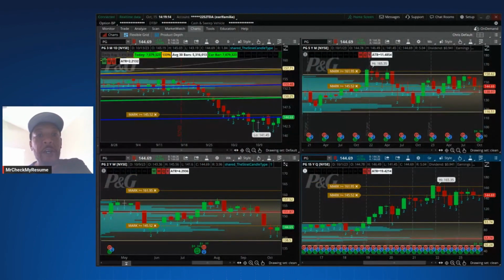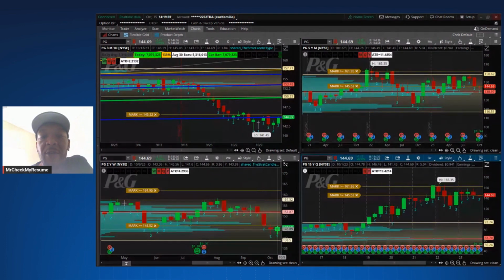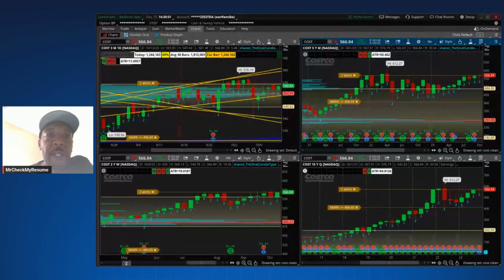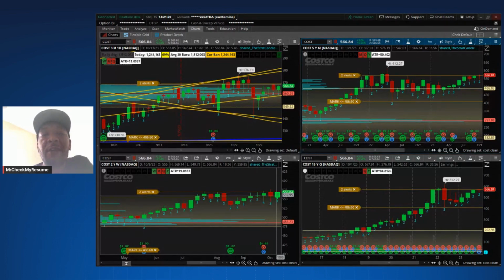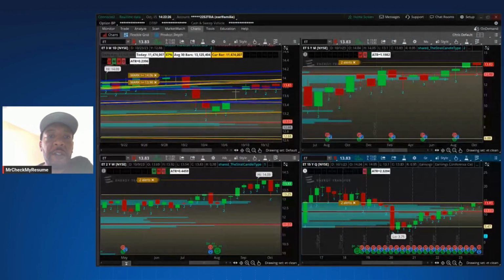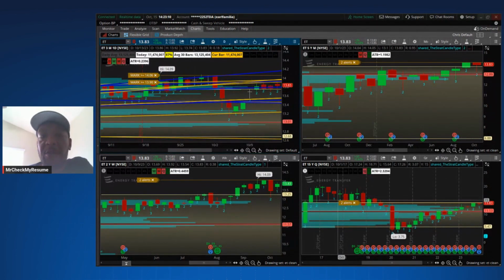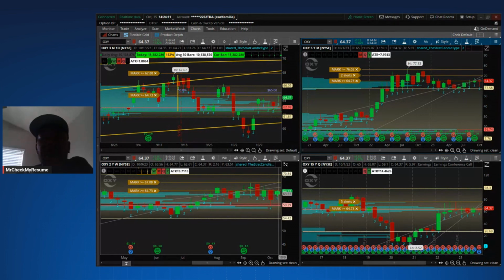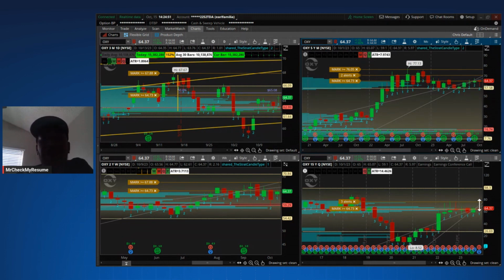MrCheckMyResume’s Oct 16 Weekly Watchlist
Mr. End Your Friday Early, MrCheckMyResume is giving you his top picks this week. MrResume is founder and owner of Earl Investment Group and also is one of the founders and leaders of the Alphapack Trading Group.

➡️ Join the Earl Investment Group Investor Academy led by  @mrcheckmyresume and 25% Lifetime discount to join the trading community at completion. Come and learn how to think and behave as an investor.

Join the next AlphaPack 10x profit challenge here coming soon.

Want to join Alpha Pack Trading Group? Use the code: Alpha
Visit upgrade.chat/alphapack